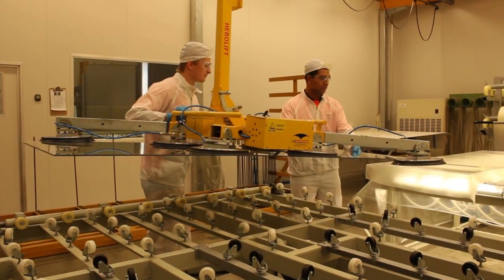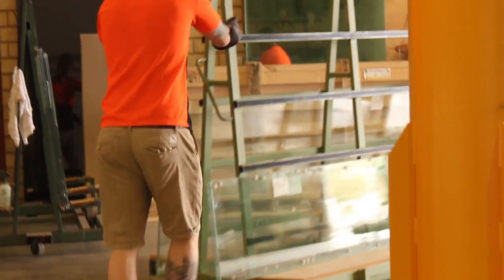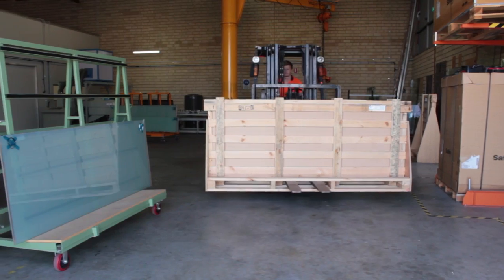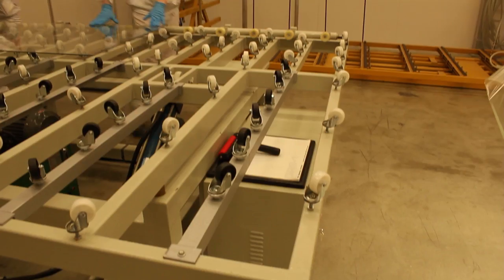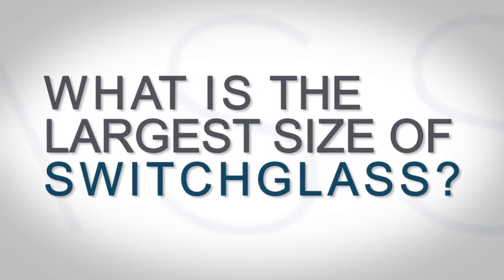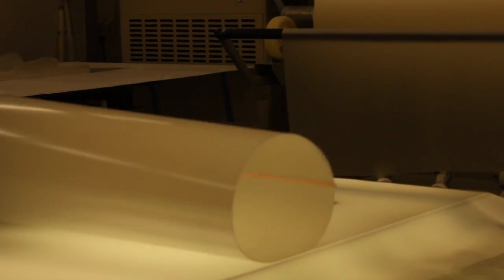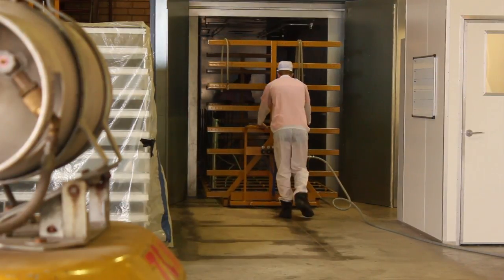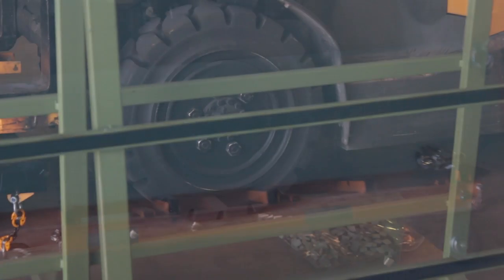Switchable Privacy Glass Frequently Asked Questions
Transcript:
"SwitchGlass manufactures switchable glass right here in our factory. Once it's manufactured we send it off to our customers, wherever they may be, either in Australia or even around the world.

People can either give us a call and we can organize for a sample to be sent out. There is a small charge for the samples, and those samples are credited back in the event the customer decides to go ahead with a project with us.

SwitchGlass lead time varies. It depends on the quantity that's ordered. Typically if it's a small quantity of switchable glass, it can be manufactured quite quickly and will arrive to the customer within 10 days from the time of order. If it's a large project then we recommend customers allow up to 4 weeks.

Production capacity is never an issue. We've always been able to meet the demands of our customers. Typically a large project, customers don't need all the glass at once, so we tend to work with the project manager and stagger the deliveries to suit our customers' needs.

SwitchGlass doesn't come in standard sizes. Each panel is a custom manufactured product, and we can manufacture almost any size that our customers may need.

The largest switchable glass size is 1820 x 3500.

Switchable privacy glass can be incorporated in double glazing. We, again, customize each panel to suit the customers' requirements.

SwitchGlass is made up of a number of components. The main component is an inter-layer. Inside that inter-layer are liquid crystals, and when those liquid crystals are charged with an electrical voltage, they are powered into a clear state. We take that inter layer and we laminate it between two pieces of glass under heat and pressure to give us the final product, which is a laminated switchable glass panel.

Switchable glass runs off a transformer. It's very much like a low-voltage downlight. What happens is we take the normal 240-voltage current and it's cut down with a transformer to 65 volts. Switchable glass uses very little power to operate. It works on roughly around five watts per square meter.

All switchable glass are powered by a copper busbar. This busbar is laminated in between the glass and it makes contact with the liquid crystal inter-layer and it's essentially the charge through the transformer that powers this copper busbar and it allows the glass to go clear.

Switchable privacy glass can certainly be hooked up to a remote control. The number of options are literally endless. It's easy to think of switchable glass essentially like a low-voltage downlight, so whether you have a remote control, c-bus, Wi-fi. The possibilities are endless.

Switchable glass can be manufactured with holes in it. Prior to the lamination and manufacturing of the glass, the holes are cut in the pieces of glass cubes and also we cut the holes in the inter-layer.

Switch glass doesn't needs a specialist installer to install it. Typically it would be placed by your local glazier, or your project manager would facilitate the installation of the glass. SwitchGlass requires a licensed electrical installer to install the transformers to essentially a power source and also connect each of the switchable panels to that transformer.

Switchable glass is able to manufactured into different colors. Essentially what the customer will need to do is select the type of glass of which the switchable glass is laminated between. For example, if they want a dark look they can use a grey glass and this will give glass a different color.

The life span for switchable privacy glass is very, very good. The longest operating switchable panel has been operating for approximately eighteen years at IBM in the US, and from our own tests, we've had switchable panels that have operated trouble-free for at least five years and more than three and a half million switches.

The standard warranty for switchable privacy glass is one year. At the time of purchase, the customer can choose if they wish to buy an extended warranty of up to a five year period."